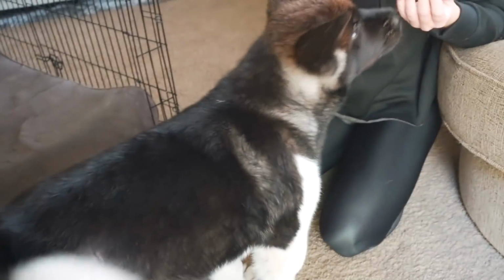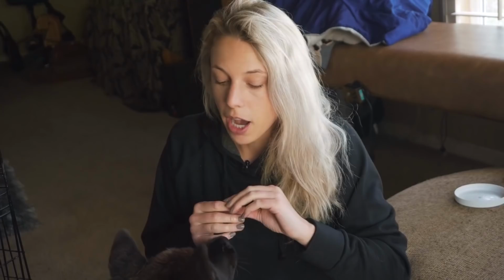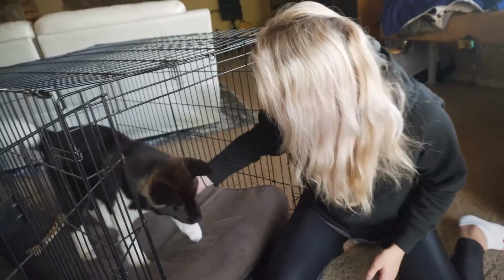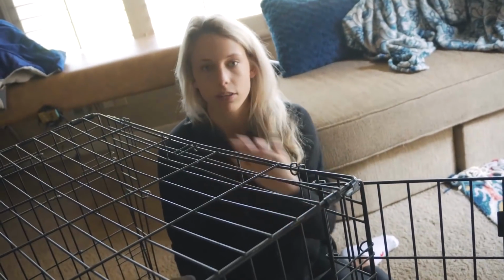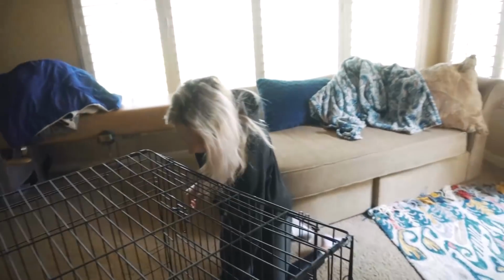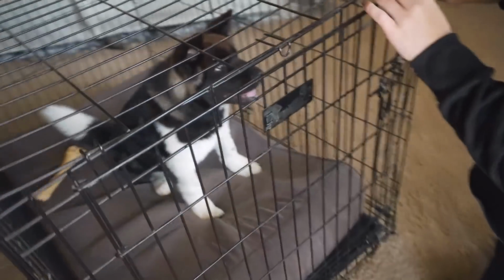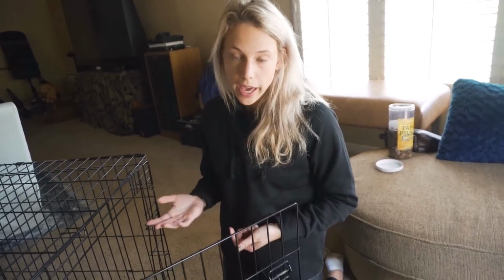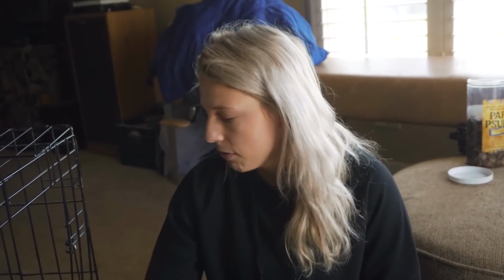HOW TO CRATE TRAIN A PUPPY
Guys!! So many of the issues you experience as a puppy owner could be completely prevented in the first place if you simply understood and practiced proper crate training!

I'm talking accidents in the house, separation anxiety, biting, destructiveness, behavioral issues and so many other things...

Crate training especially goes hand in hand with potty training your pup and getting them on a schedule conducive to consistent and positive potty habits.

Also, dogs are den animals just like wolves, therefore they NEED their own place to feel safe and feel comfortable.

However, your pup will most likely NOT like his crate at first. He will likely bark, yell, howl, whine, etc.

This can be extremely frustrating but it is absolutely key that you DO NOT give in and let him out of the crate while he's whining/crying/barking.

If your pup enjoys the crate right away, you should shower him with gifts and treats forever because you have been blessed with an angel pup

✅ The crate must be always be associated with positivity. This means making feeding time in the crate as well as giving your pups plenty of enticing chewing items and treats while behaving in the crate throughout the day.

✅ A dog's entire day should revolve around the crate.

✅ You must set limitations and boundaries on your dog in order for him to learn what is right from wrong (like chewing on your shoes, clothes, etc).

✅ Every pup will respond differently to the crate. You can desensitize a dog of the crate using the method shown in this video: Crate and Wait

✅ Properly crate training will make your life 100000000 times easier!!

Your feedback is SUPER important to me, so please take a second and say “Hey” ;).
Kaelin Munkelwitz is the dog trainer of the new age.

Emmy award winning actors, Forbes list business moguls and local families all trust her for the same reason, Kaelin knows dogs.

Kaelin’s individualized approach helps you tailor time tested positive reinforcement training techniques to your dog’s unique experiences, behaviors, and makeup to achieve long-term results.

Kaelin has compiled her thousands of hours of dog training experience into these videos to teach you EVERYTHING you need to know about how to raise and train a happier, healthier, and more behaved dog!

The content distributed here through this channel is Kaelin’s way of giving back and sharing her extensive knowledge and understanding of canine behavior with passionate dog owners like you. Enjoy :)